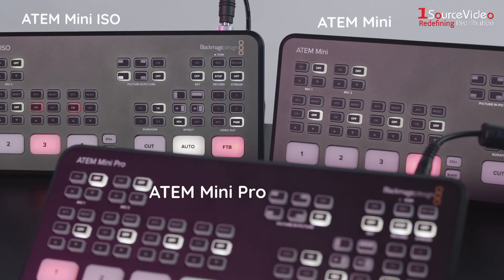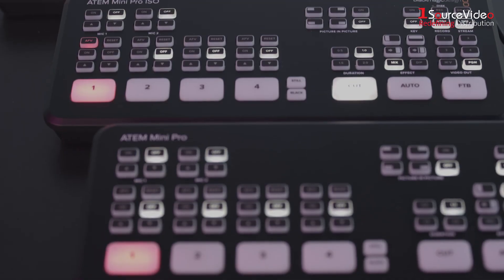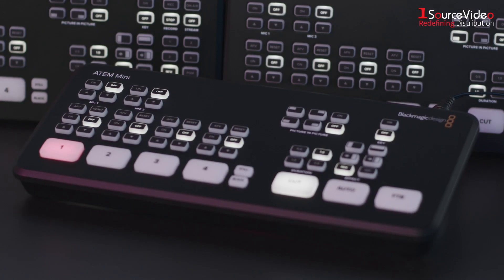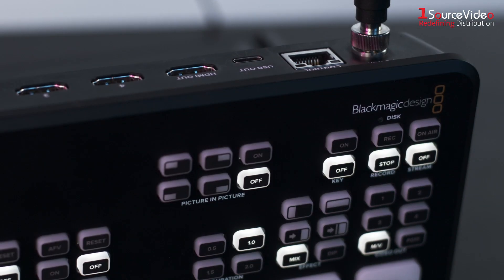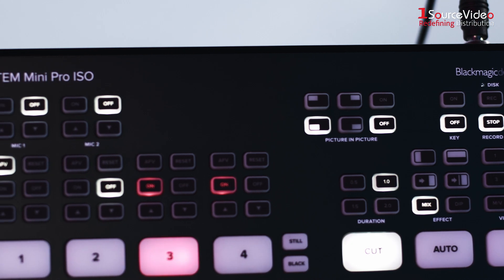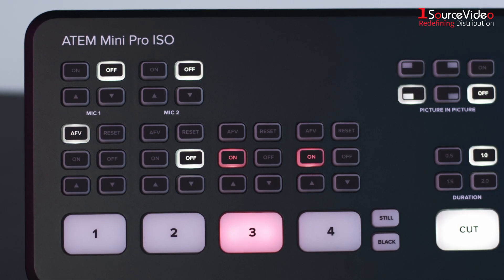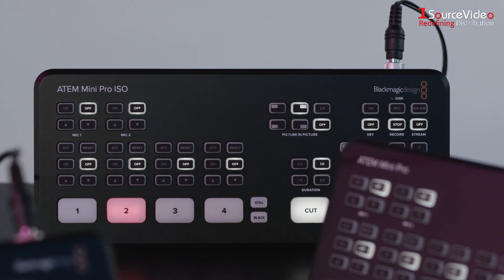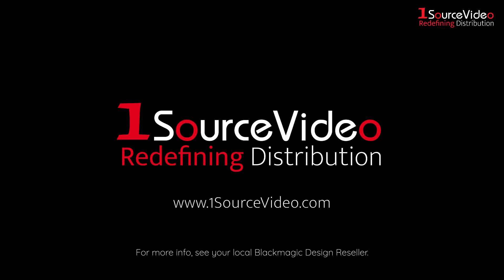Blackmagic Design ATEM Mini Comparison | Mini, Mini Pro, & Mini Pro ISO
ATEM Mini switchers are fast to set up and easy to use. They make it easy to create professional multi camera productions for live streaming to YouTube and innovative business presentations using Skype or Zoom! Simply connect the ATEM Mini and you can switch live.

ATEM Mini:
Affordable live switcher with 4 standards converted HDMI inputs, USB webcam out, audio mixer with EQ and dynamics, 2D DVE, transitions, green screen chroma key, 20 stills for titles and much more!

ATEM Mini Pro:
Powerful model adds recording to USB disks in H.264 format, a built in hardware streaming engine for YouTube Live, Facebook, Twitch and more, plus multiview to see all cameras on a single monitor.

ATEM Mini Pro ISO:
This model has the features of ATEM Mini Pro plus 5 record streams for clean feeds of all inputs. DaVinci project is saved for editing and relinking to Blackmagic RAW files for Ultra HD finishing.